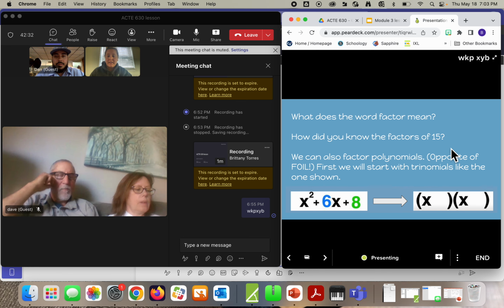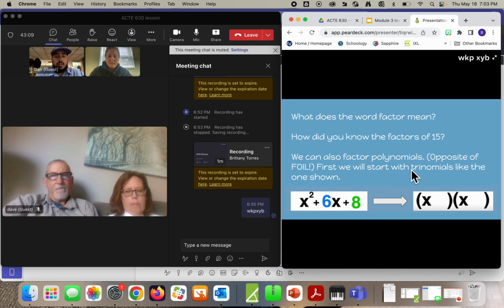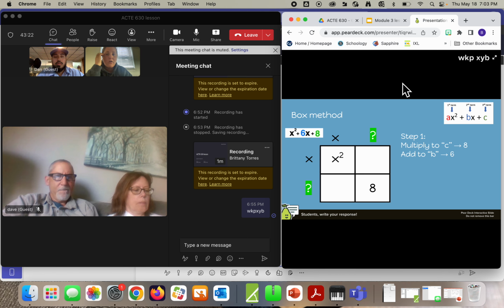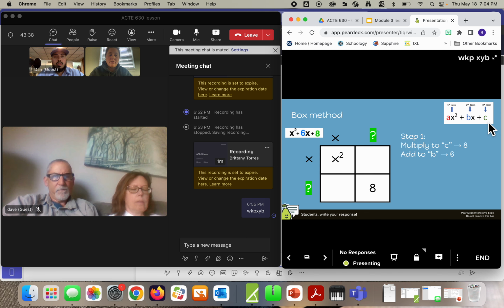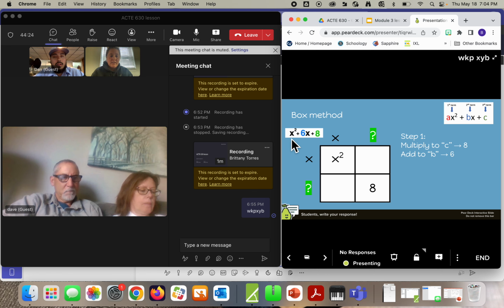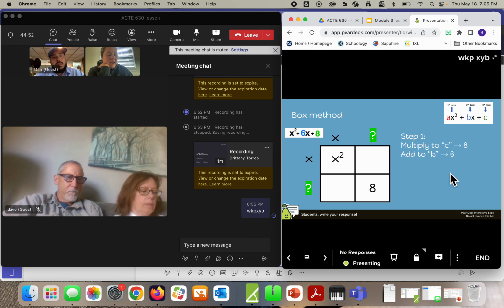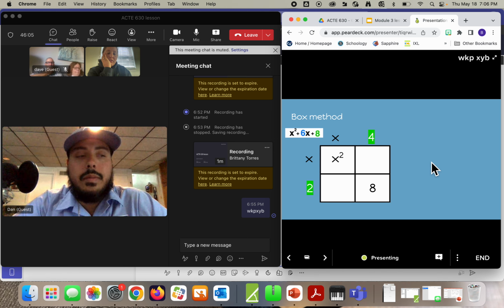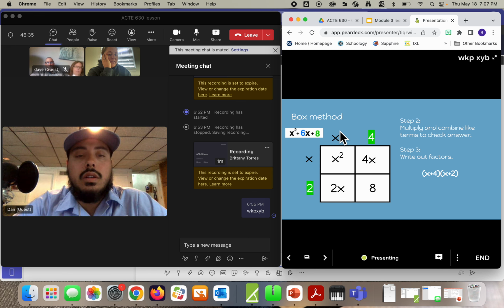Module 3 lesson